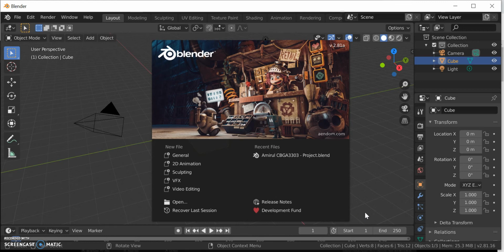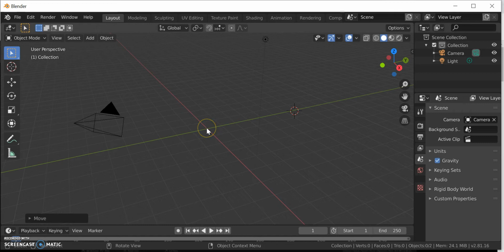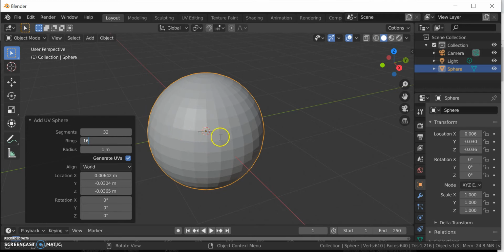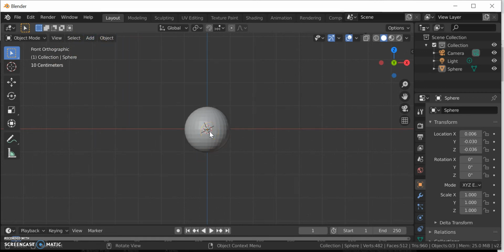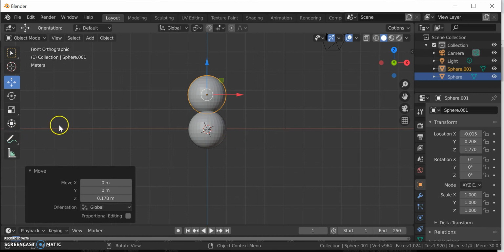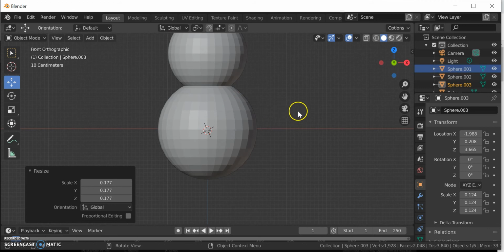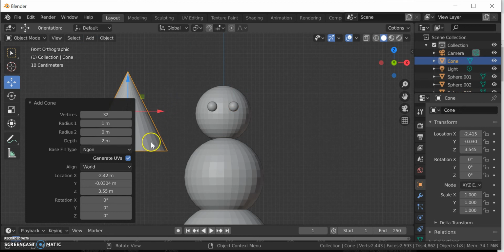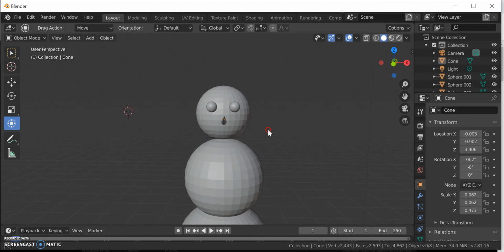Blender basic snowman01